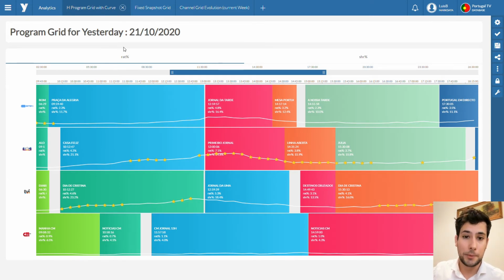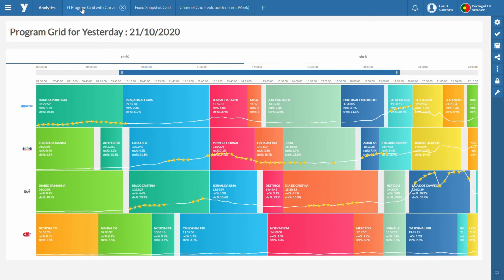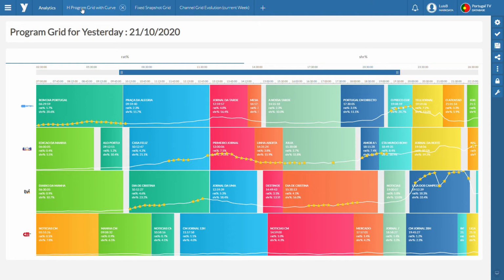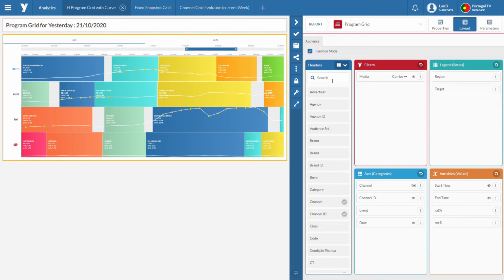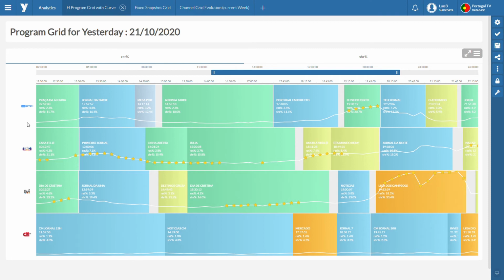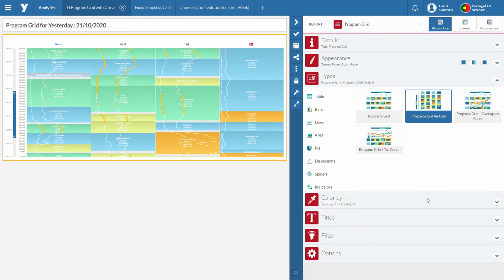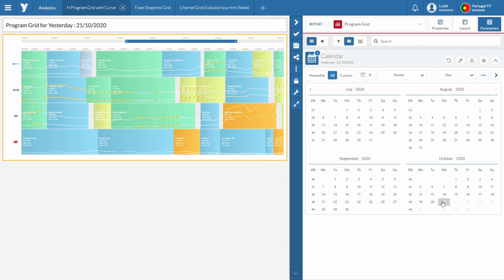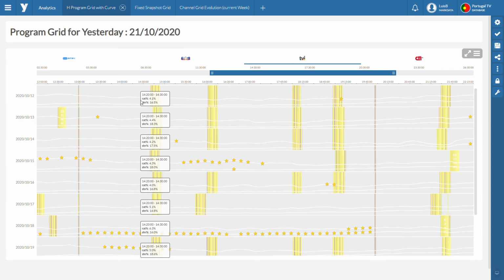Chapter 5 - Grids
Program Grids are spectacular supports for your decision making and results analysis. Unfortunately, they are almost always poorly explored and we end up with cramped up information or a mess of pdf pages. Imagine just saying no to all that hassle and picking up your ipad or tablet to look at grids. With YUMIAnalyticsWeb you can do exactly that! Oh and we'll throw in some extra features that are sure to make this supports much more fun to look at and information rich.